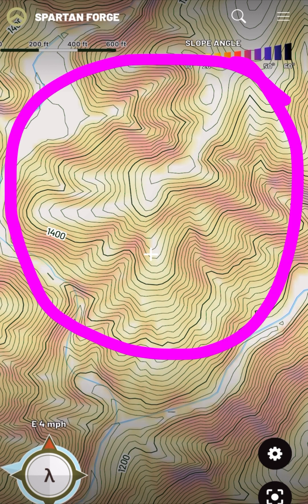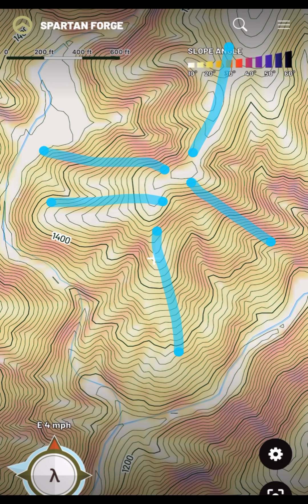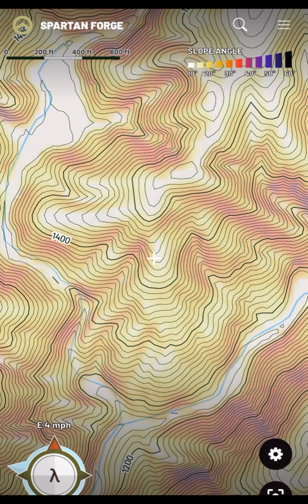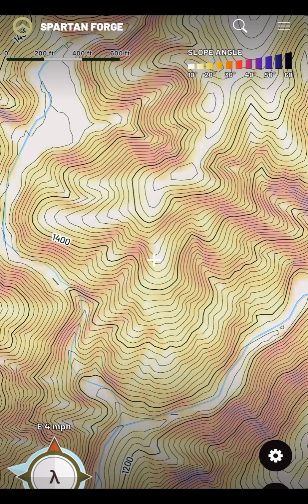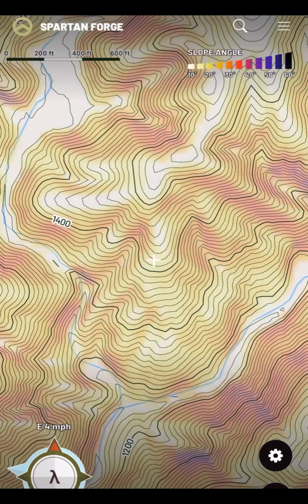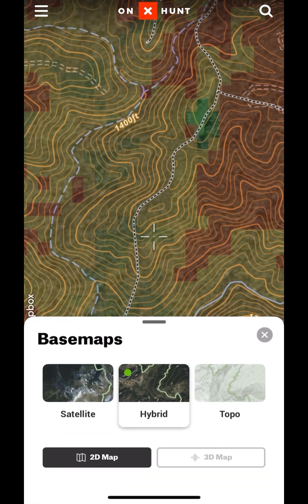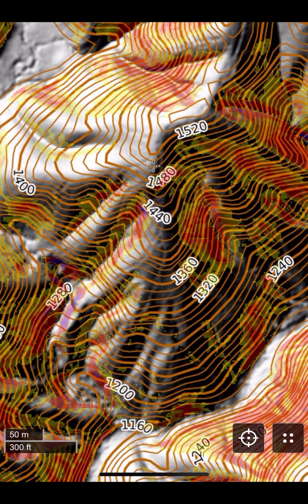E-scouting for Turkeys in the big woods/mountains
Here is a great example of what I’m looking for when I start e-scouting for turkeys. Finding these shape ridges can be like finding a pot of gold!